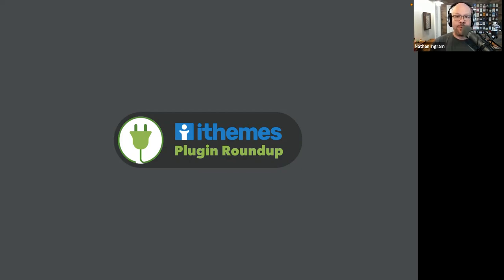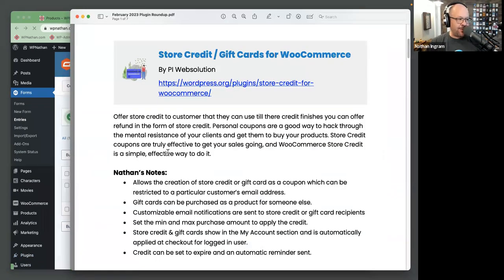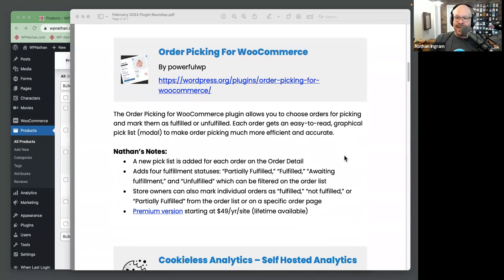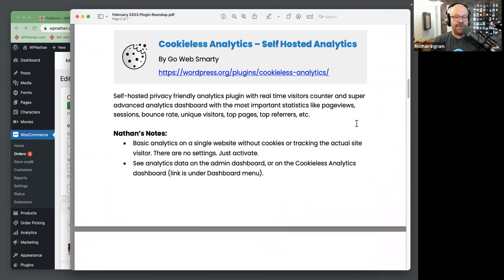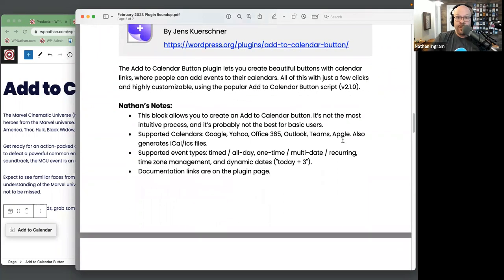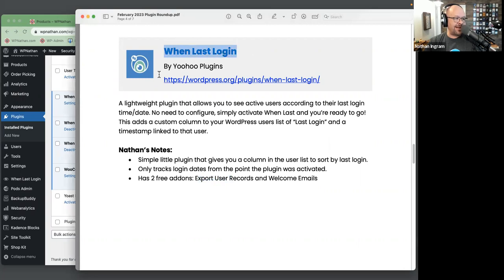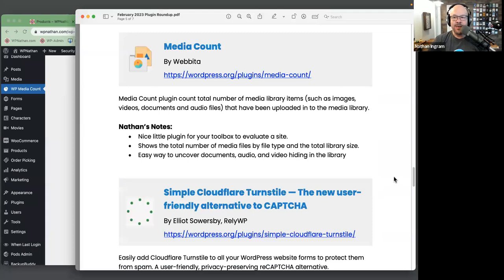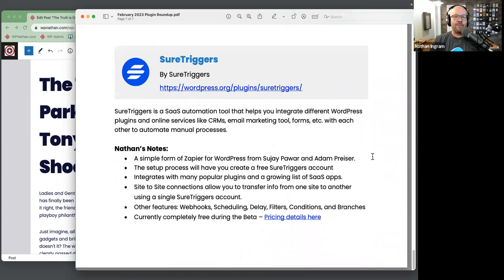iThemes Plugin Roundup (February 2023)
Each month Nathan Ingram combs the WordPress plugin directory for interesting plugins that have been added or updated in the last 30 days and assembles a list of helpful and unique plugins for your WordPress website.